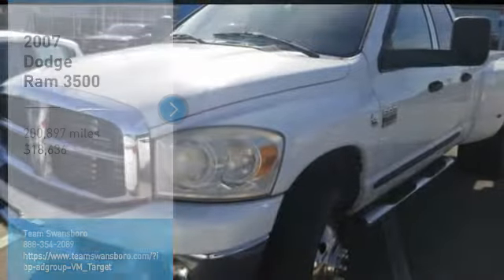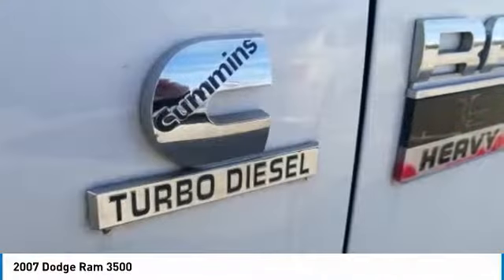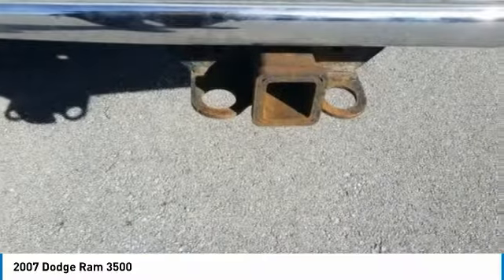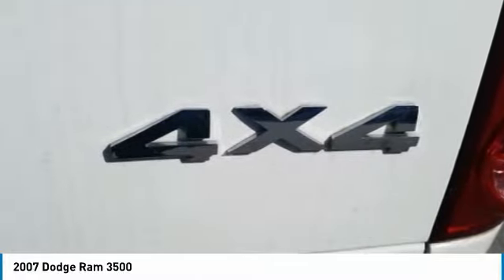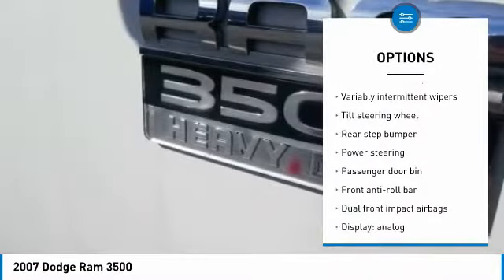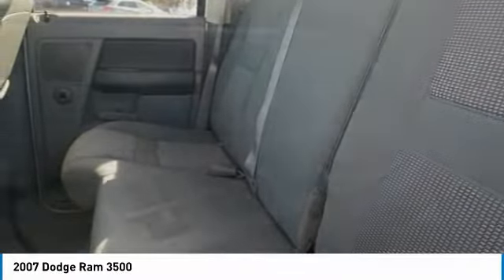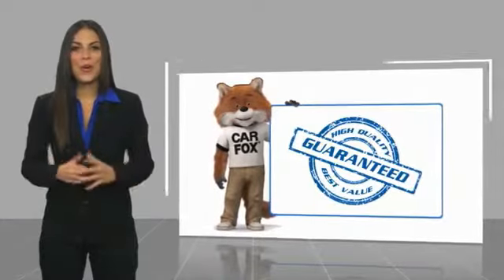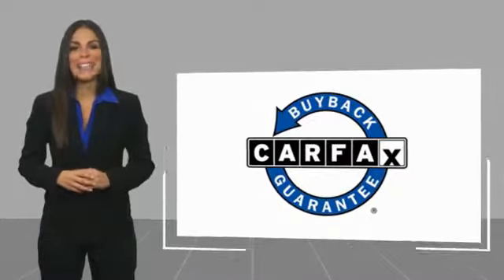2007 Dodge Ram 3500 2007 Dodge Ram 3500 FOR SALE in Swansboro, CA SP1120D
Stop in today for a test drive of this U 2007 Dodge Ram 3500

Team Swansboro
1435 W Corbett Ave

Cummins 5.9L High-Output Turbodiesel, 4WD. 2007 Dodge Ram 3500 4WD 6-Speed Manual Cummins 5.9L High-Output Turbodiesel White   We offer Market Based Pricing so please call to check on the availability of this vehicle. We will buy your vehicle even if you do not buy ours.   ALL CUSTOMERS WILL RECEIVE COMPLIMENTARY CAR WASHES FOR LIFE AND FREE OIL CHANGES FOR THE 1ST YEAR.   This vehicle includes the following Features and Options: Single Rear Wheel Group, Cummins 5.9L High-Output Turbodiesel, 4WD, 3.73 Axle Ratio, 4 Speakers, 4-Wheel Disc Brakes, ABS brakes, Air Conditioning, CD player, Delay-off headlights, Driver door bin, Dual front impact airbags, Dual rear wheels, Electronically Controlled Throttle, Front Air Close Out Panel, Front anti-roll bar, Mini Floor Console, Passenger door bin, Power steering, Rear step bumper, Speed-Sensitive Wipers, Tachometer, Tilt steering wheel, Variably intermittent wipers, and Voltmeter.